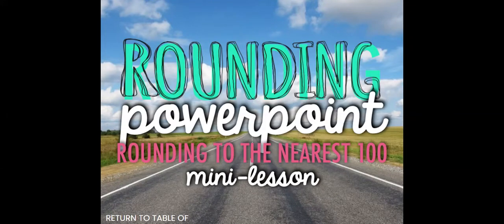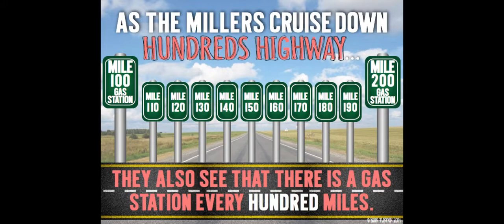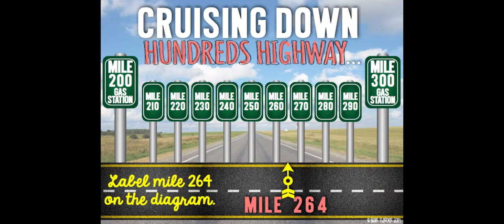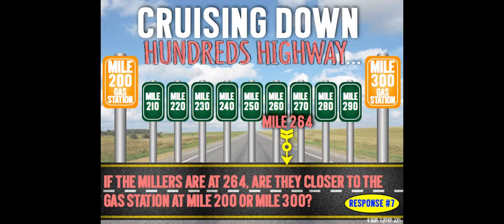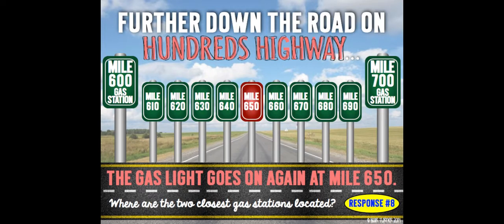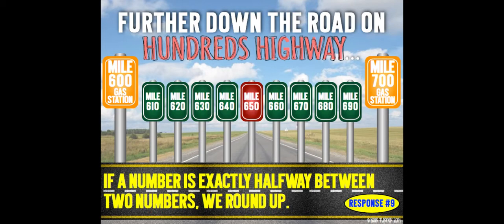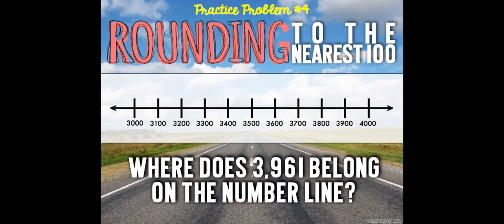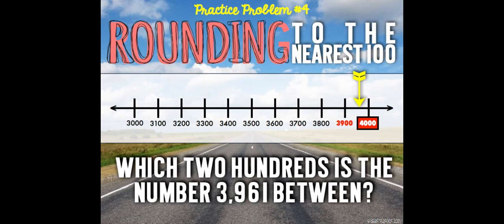Rounding to the Nearest 100 Lesson